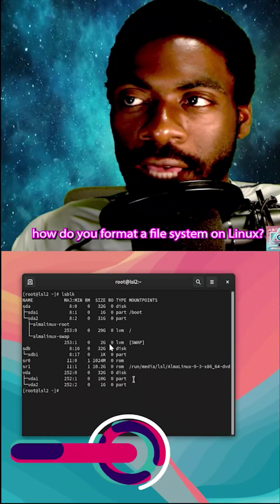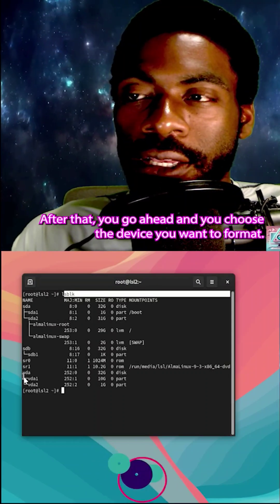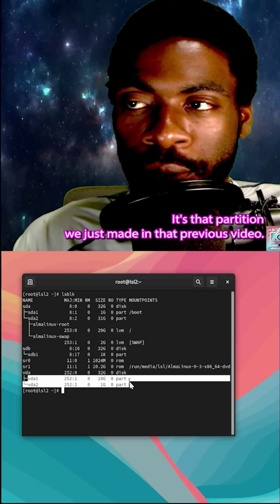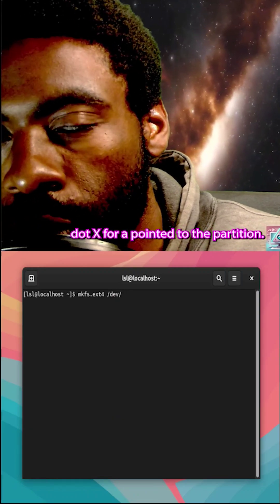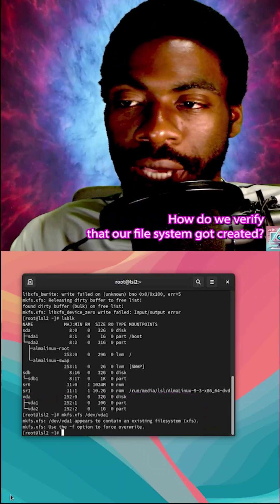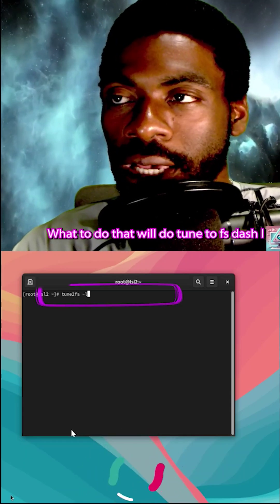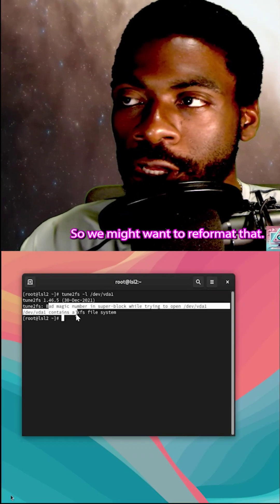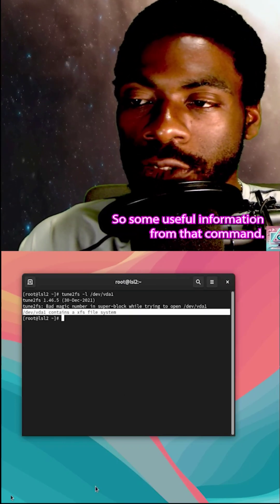How to format an ext4 filesystem on linux?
How do you format an ext4 filesystem? What even is a filesystem?